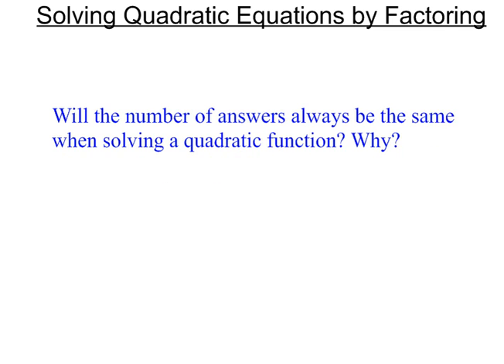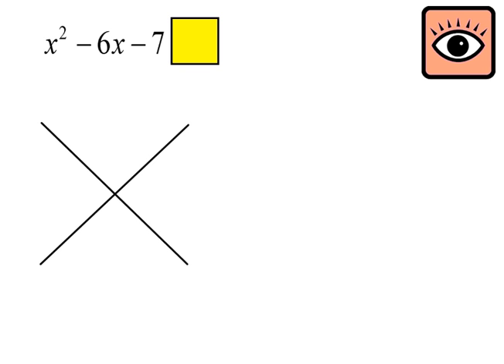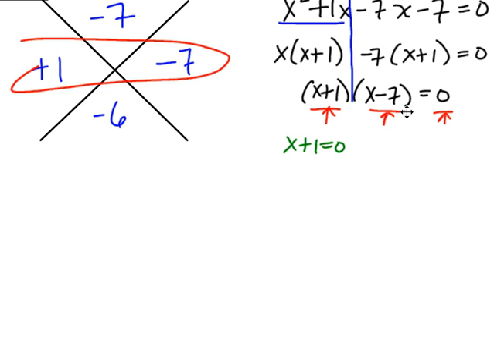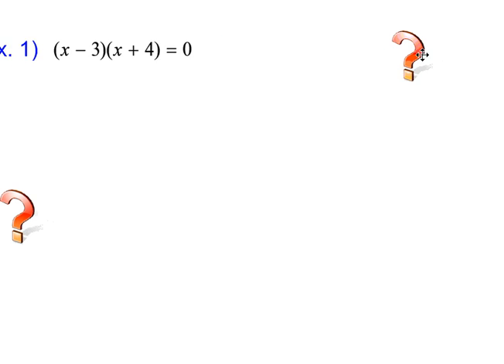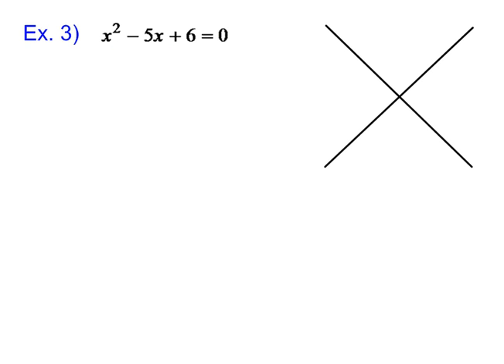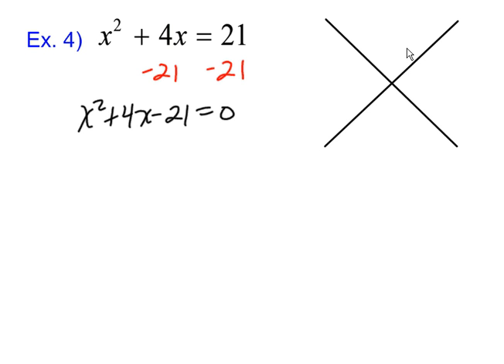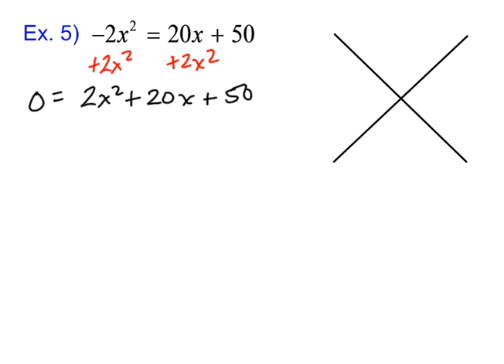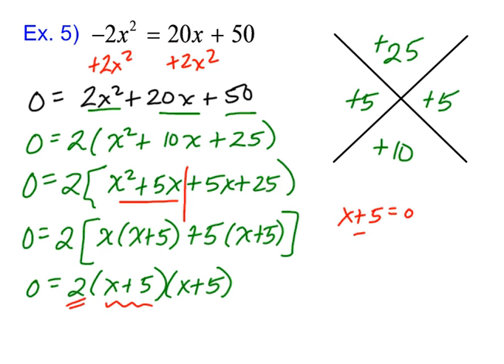Solving Quadratic Equations by Factoring